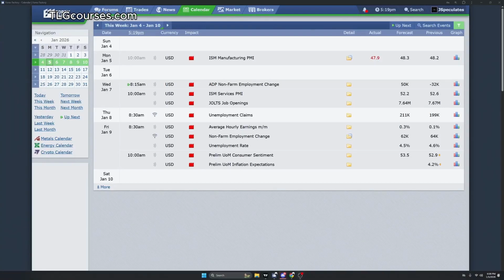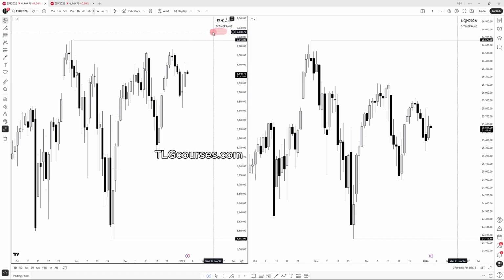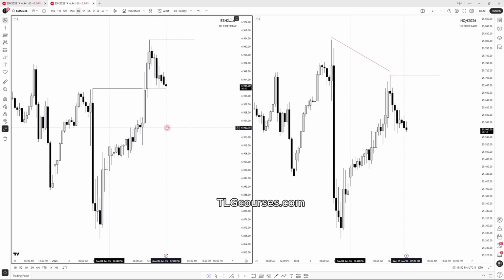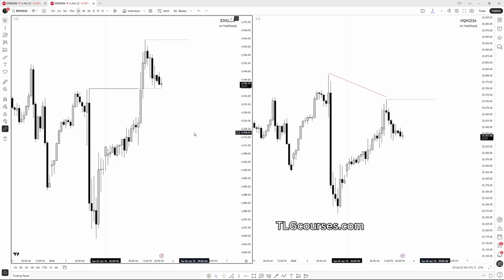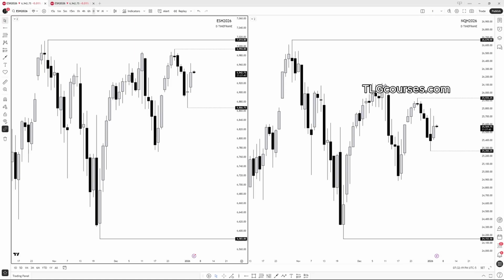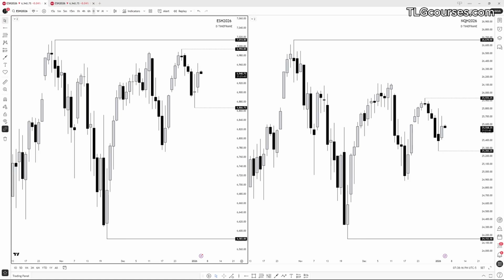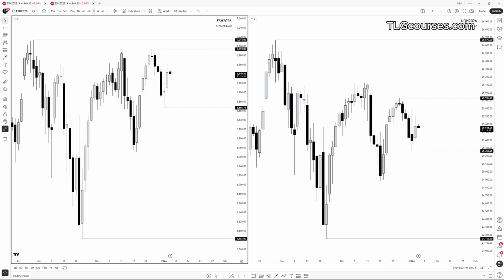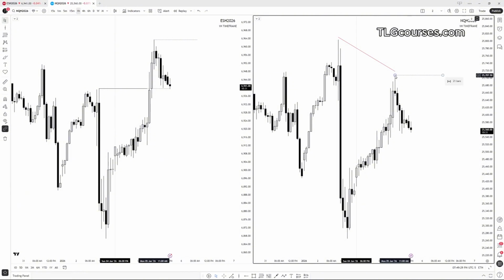jan 5th jacob review